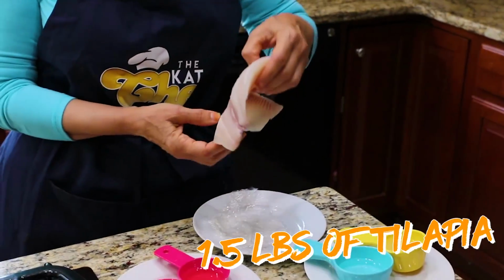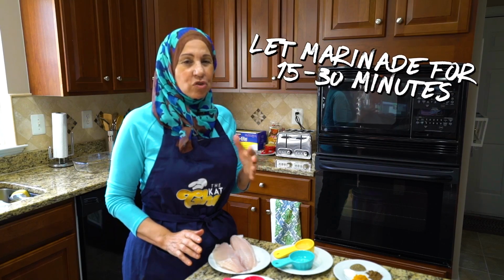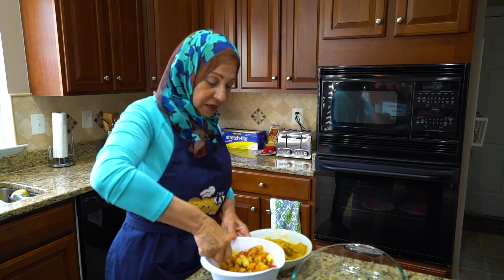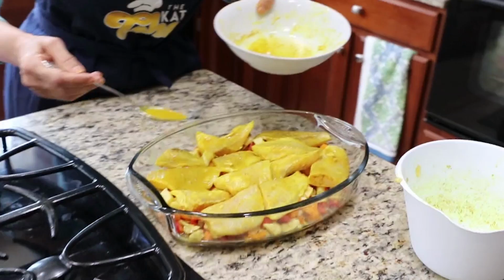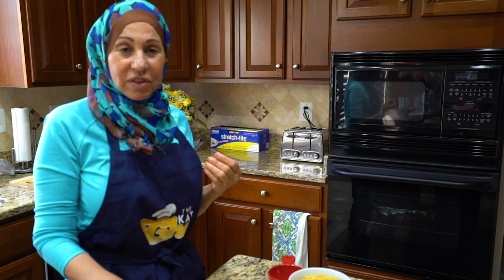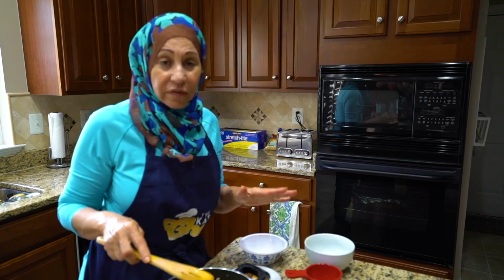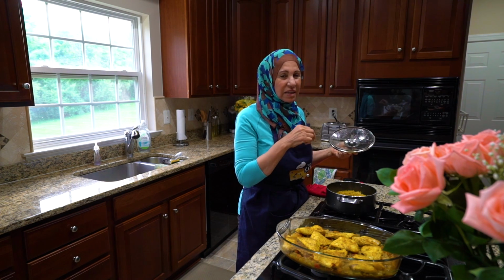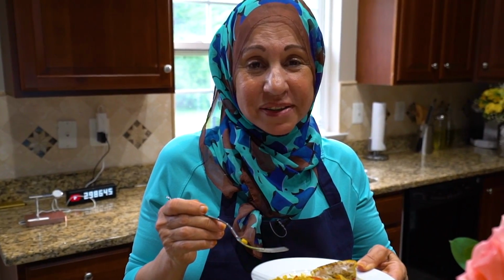Mamas Baked Fish Recipe!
Welcome to The Kat Chefs Kitchen!

Fish Marination Ingredients:
1 1/2 lb Talabia fish
1/3 cup Lemon Juice
1/3 cup veg oil
1tb vinegar
1/2 tsp salt, pepper, ground ginger, cumin & termeric

Vegetable Marination Ingredients :
3 medium potatoes
1 cup small carrots
1 medium onion
3 gloves garlic
1 orange pepper
1/4 cup of veg oil, lemon
1/2 tsp salt, pepper, allspice , turmeric

For Garnish (Optional)
Sumac

Hello KATS. I hope you enjoyed my new Baked Fish recipe. Please let me know how I did and what you would like to see me cook next. :D

Thanks for being a part of our FAMILY! :)